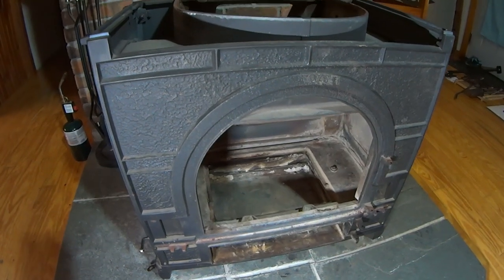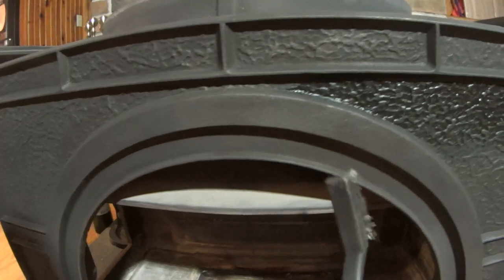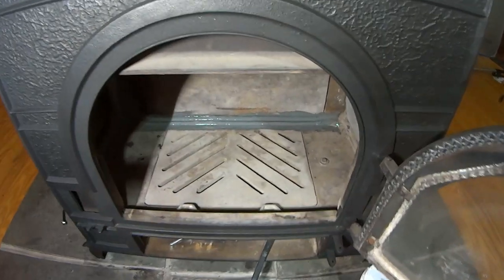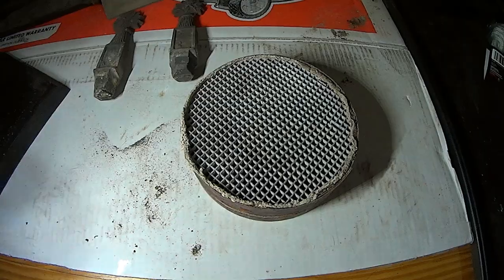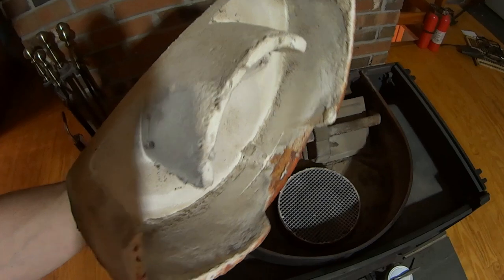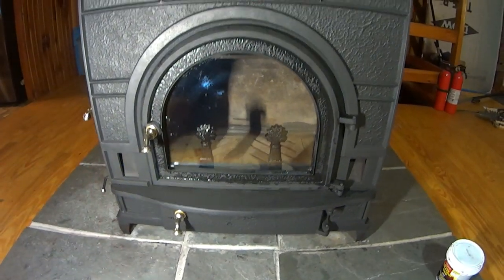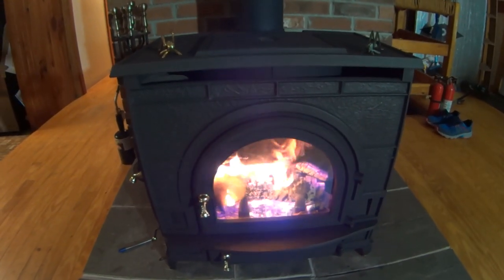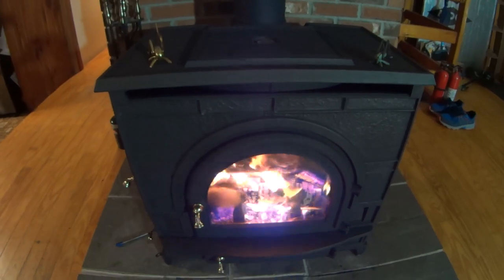Dutchwest Vermont Castings 2461 - Used wood stove build and restoration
Buying a used woodstove can save a bundle. Way more than switching your car insurance.
This is a restoration video of a used Dutchwest 2461 catalyst woodstove. Vermont Castings sells this stove for around $2000 new. The stove in this video was used and purchased within a 2 hour drive for $250. With an additional $75 of materials and parts (stove handle was not included) the stove is complete and installed. It took around 6 total hours to clean, polish, cement and install the stove.